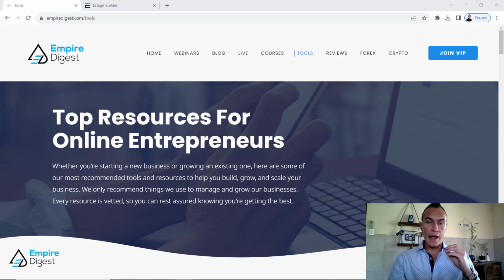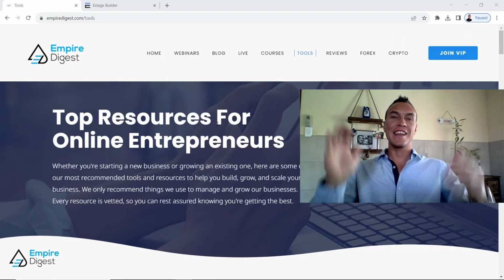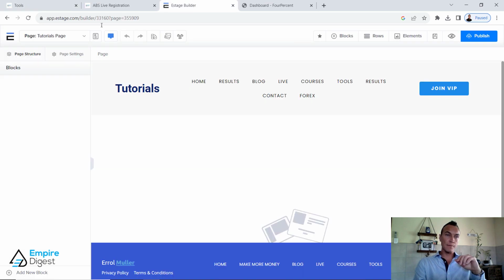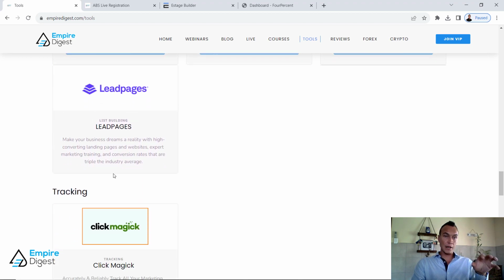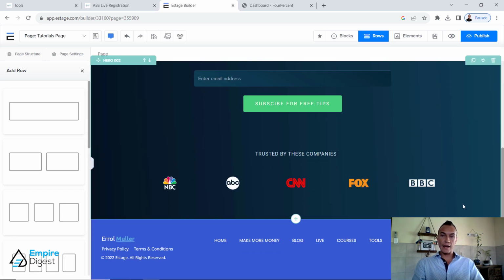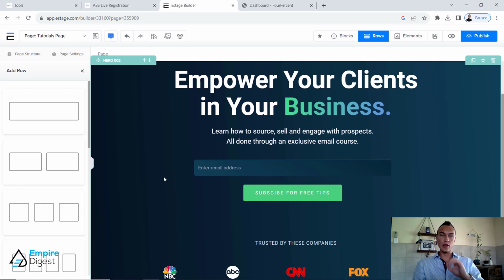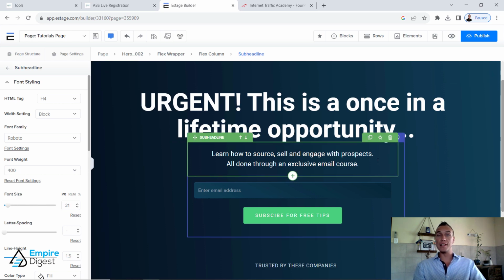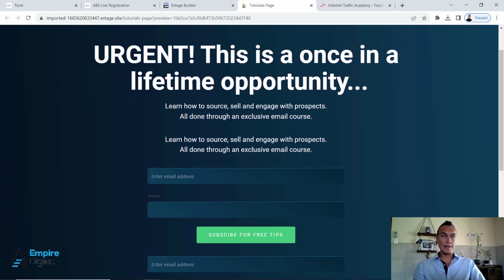How To Create An Affiliate Marketing Landing Page (#1 Highly Converting Step By Step Guide)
How To Create An Affiliate Marketing Landing Page?

Affiliate marketing landing pages is a very crucial part of your business and funnel process. In actual fact, if you do it right and you track the entire process you will be able to see what is working and what not. What is good traffic for you as an affiliate and what is not good traffic.

In this video you will discover tool, items and systems all related to help you create HIGH, very visual landing pages.

Watch this affiliate landing page video at least 3 times to get a very good understanding of how important the entire process really is
Herewith a review video I created regarding the affiliate business system as mentioned within this video

Do not try and do things as cheap as possible. Rather invest and create GOOD QUALITY for your clients. Remember, it's still your business and you want to help as many people as you possibly.

If you want to see more review videos like this one where I review numerous other forex robots, forex trading systems, and/or make money online systems and programs, I highly suggest you check out my youtube channel and while there, be sure to subscribe and turn on all notifications

In the comments below, please answer the following questions:

1. Do you really want to know how to create a landing page for affiliate marketing even after watching this video? Your honest opinion.
2. What is your Financial goal/ monthly figure in life?
3. If I could show you a way that could really change your life and financial future, would you be interested?